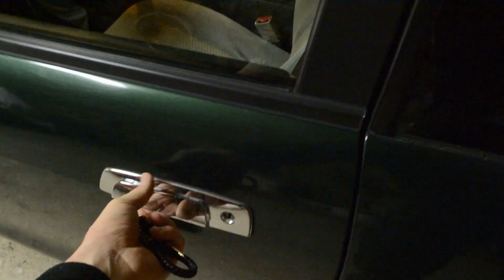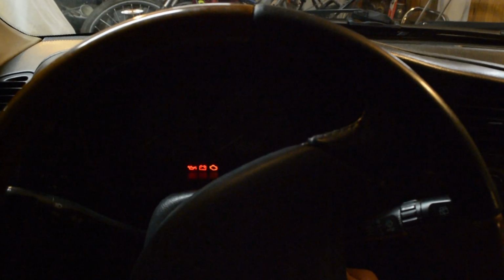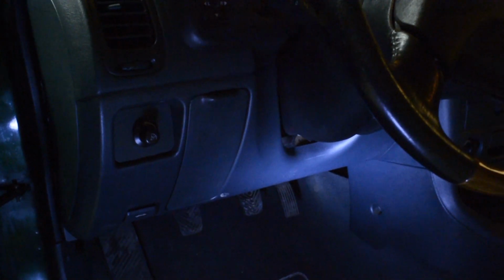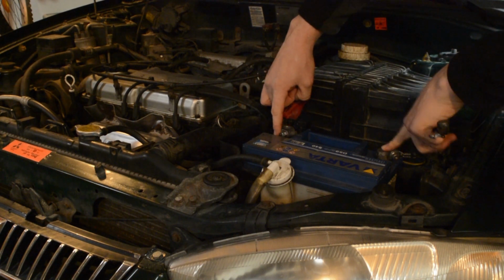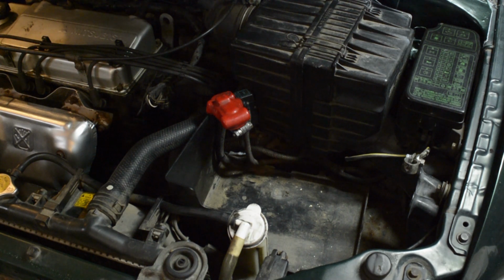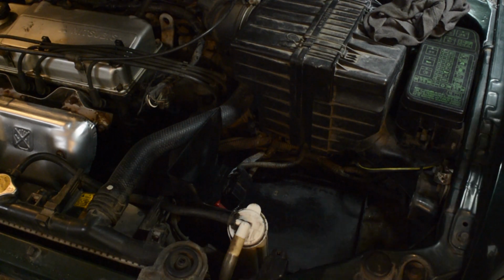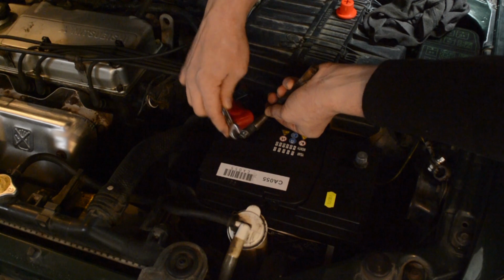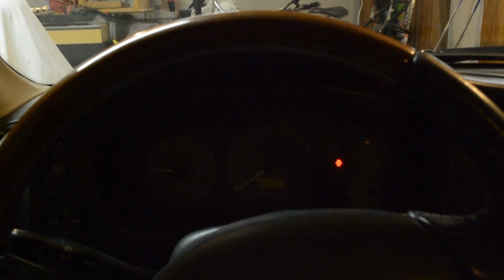How to replace Car Battery - Simple tutorial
Easy how-to video on topic of changing car battery

Simple multimeter
Set of wrenches

You´d hardly find less competent person for this job. If I can do it EVERYONE can!